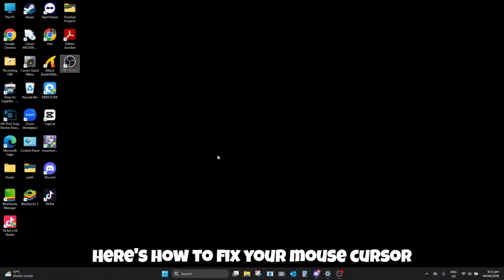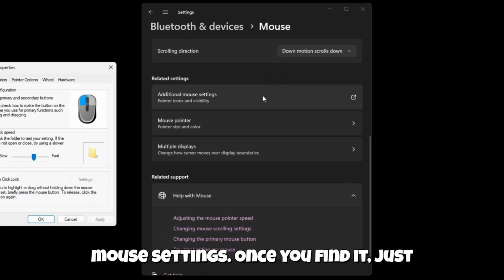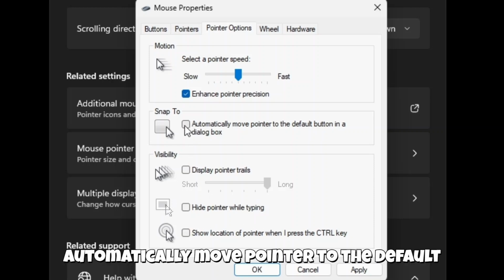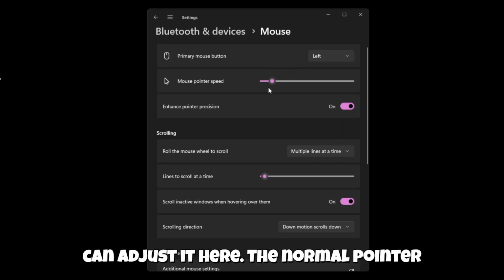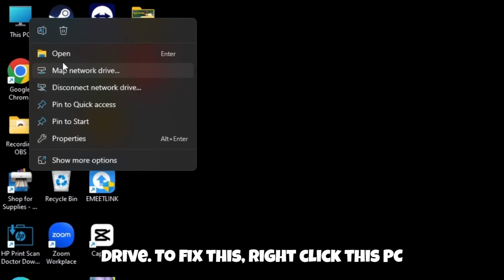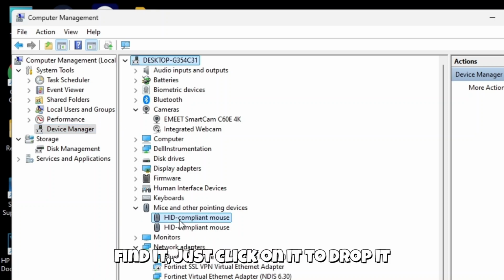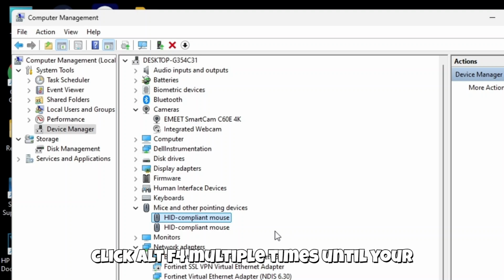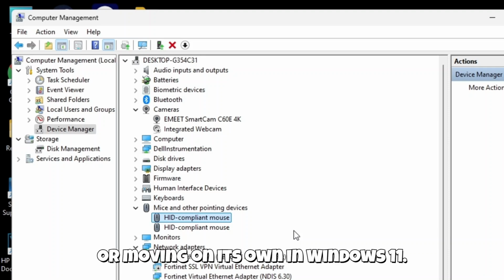Fix Mouse Cursor Jumping or Moving On Its Own in Windows 11 (Easy Guide)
Fix Mouse Cursor Jumping or Moving On Its Own in Windows 11 (Easy Guide) with this step-by-step tutorial designed to solve erratic cursor movement, random mouse drifting, and pointer lag issues. Learn how to adjust touchpad settings, update mouse drivers, disable conflicting features, and troubleshoot hardware problems. These simple fixes can help restore smooth and accurate cursor control, improving your overall Windows 11 experience and productivity.